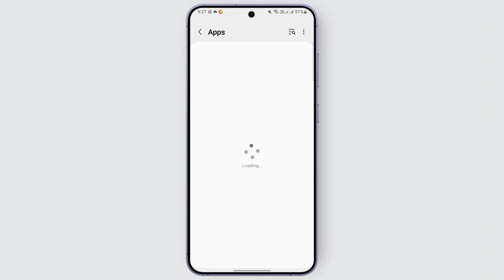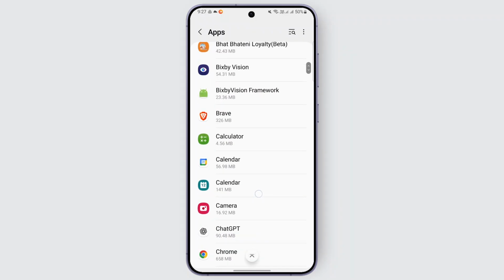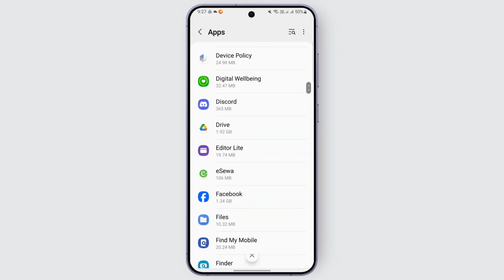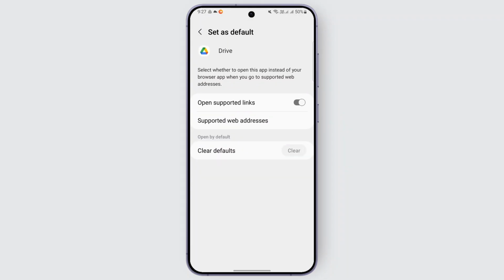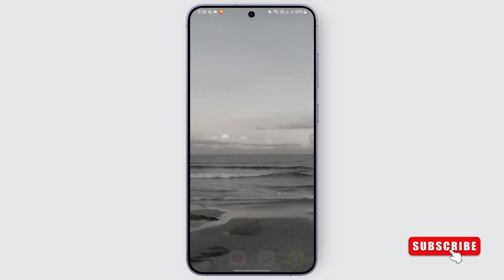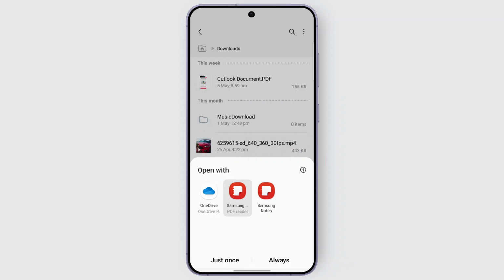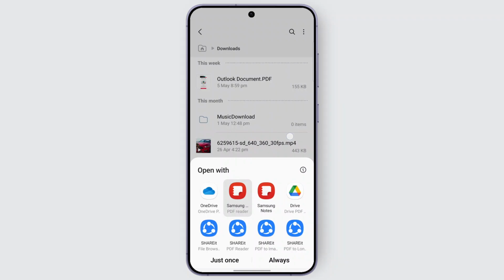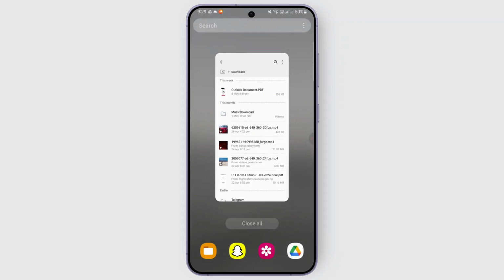How to Change Default PDF Viewer on Any Android (Quick & Easy)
Want to switch your default PDF viewer on your Android device? This video will guide you through the steps on how to change the default PDF viewer on any Android quickly and easily. Whether you're asking, "How do I change my default PDF app on Android?" or need help resetting app preferences, this tutorial has you covered. Learn how to choose your preferred PDF app and take control of how you open your documents. Watch now to see how you can change the default PDF viewer on Android today!

Timestamps:

00:00 How to Change Default PDF Viewer on Any Android
00:10 How Do I Change My Default PDF App on Android?